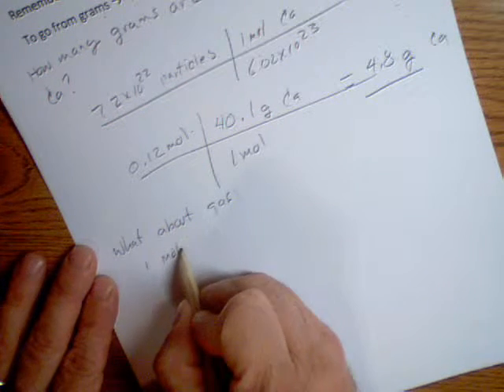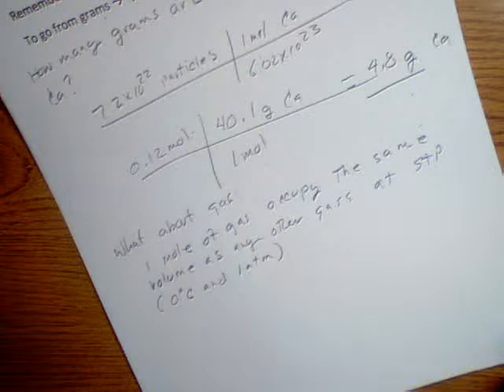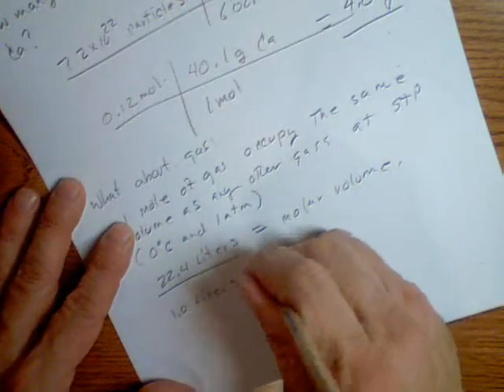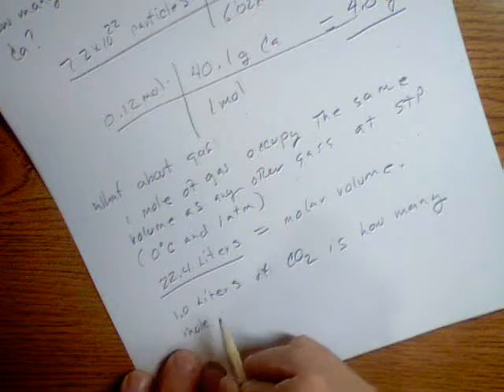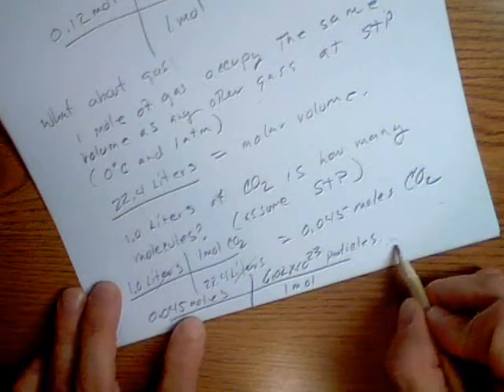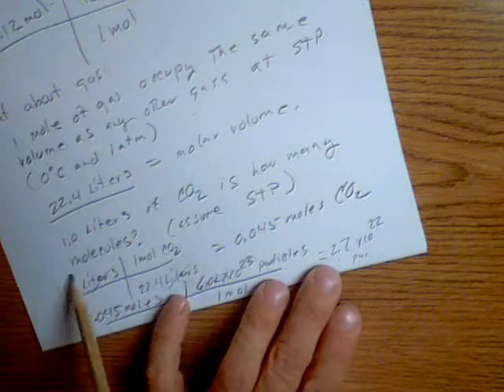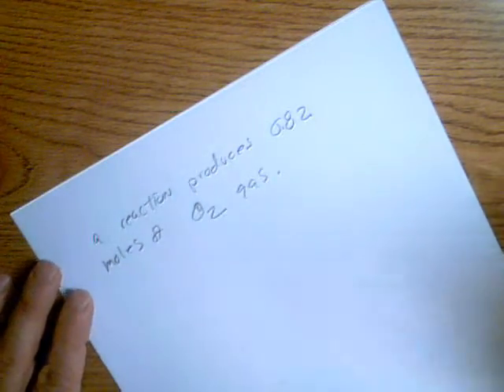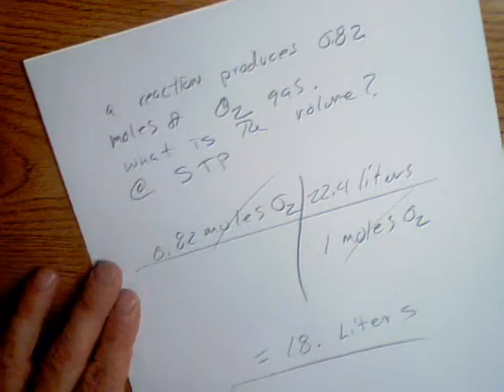chem ch 10 mol conversion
convert from grams to moles, moles to grams, grams to particles, grams to volume